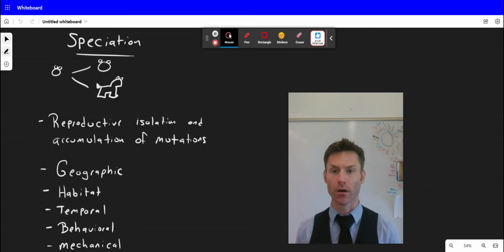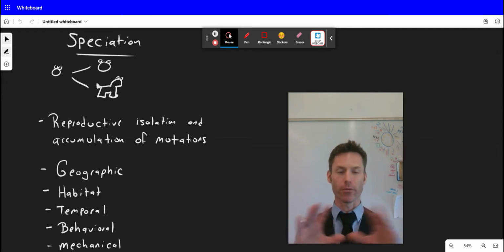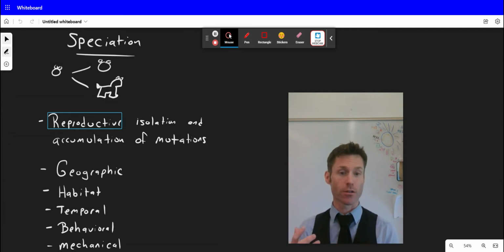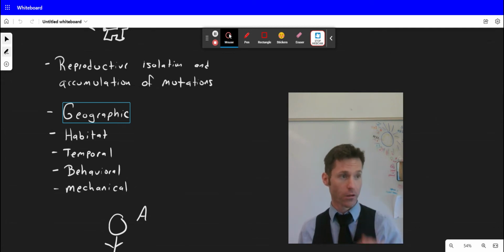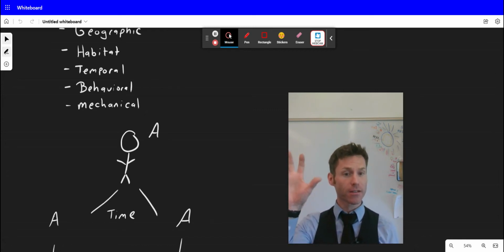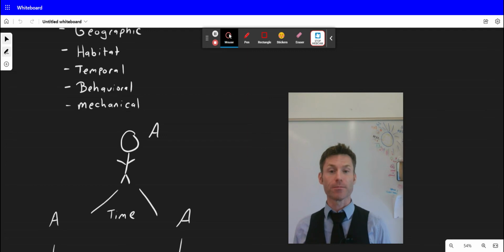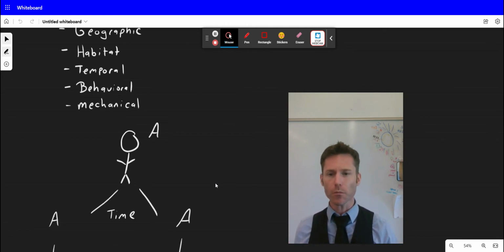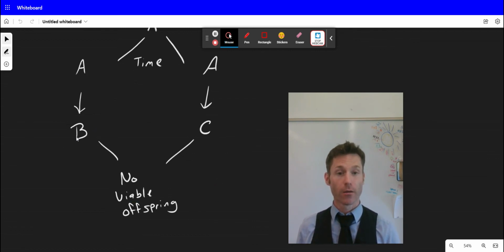Bio I Speciation Overview